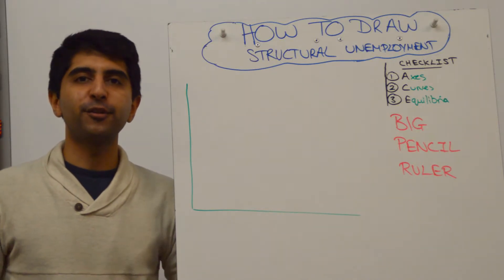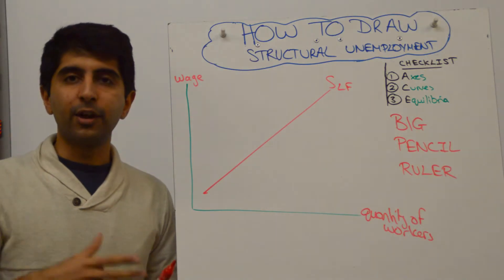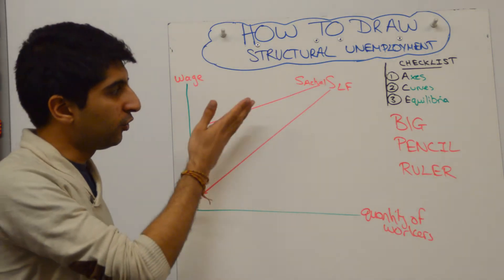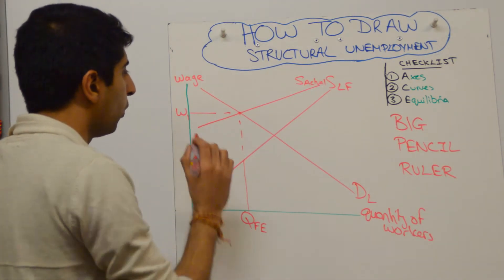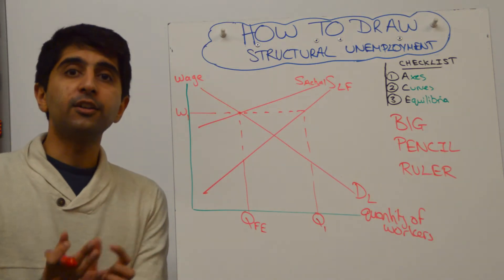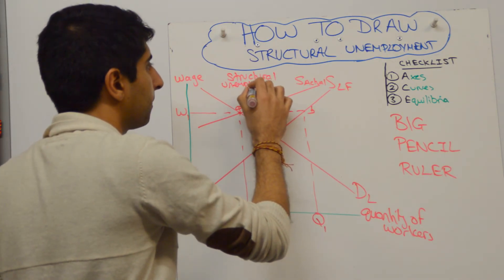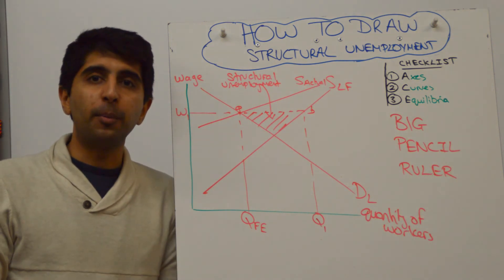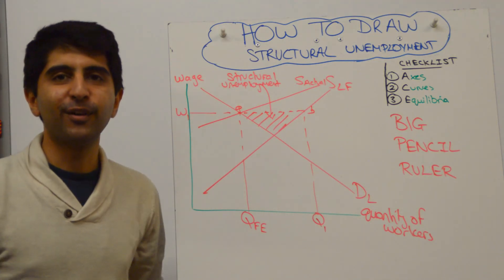Structural and Frictional Unemployment (Natural Rate of Unemployment)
Structural and Frictional Unemployment (Natural Rate of Unemployment). How to draw Structural and Frictional Unemployment (Natural Rate of Unemployment) diagrammatically